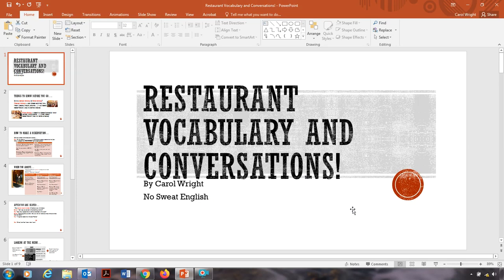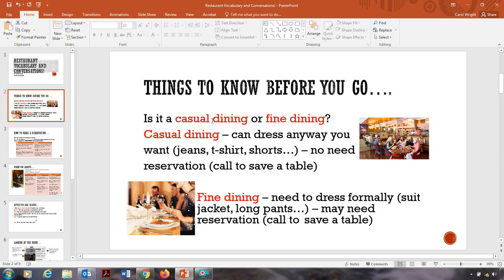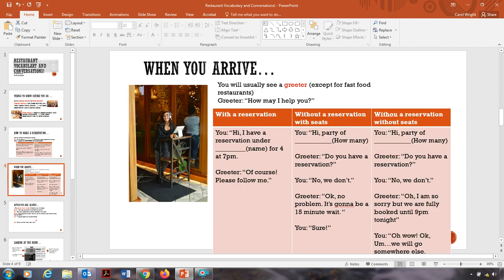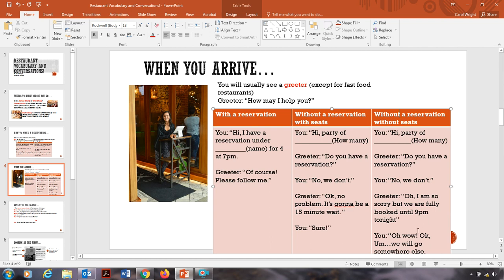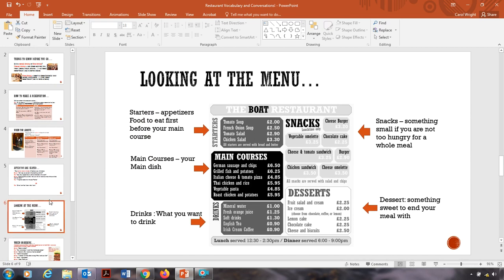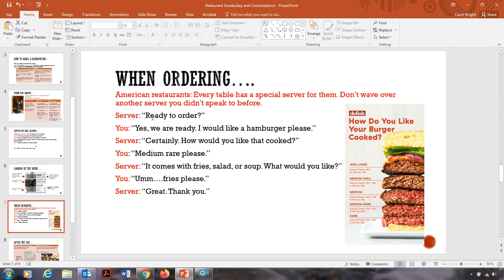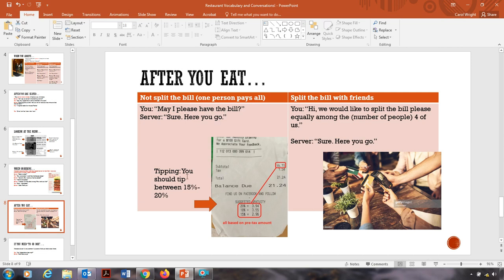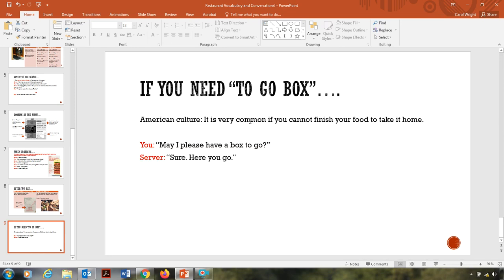English Vocabulary and Speaking: RESTAURANT VOCABULARY AND CONVERSATIONS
This video teaches common restaurant vocabulary and conversations you can use when visiting a restaurant in the US!